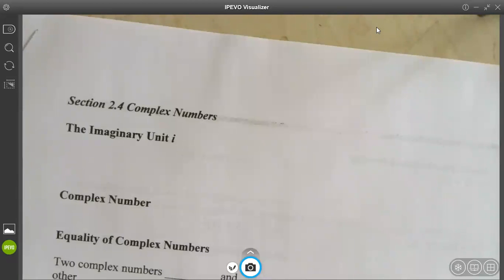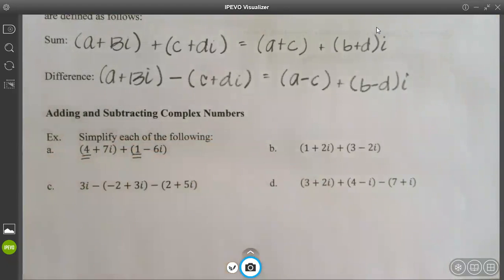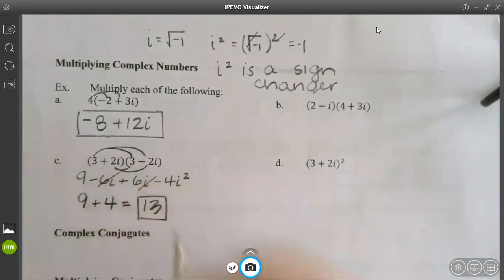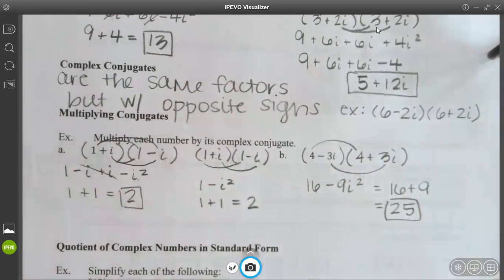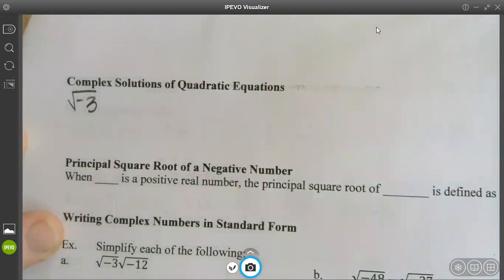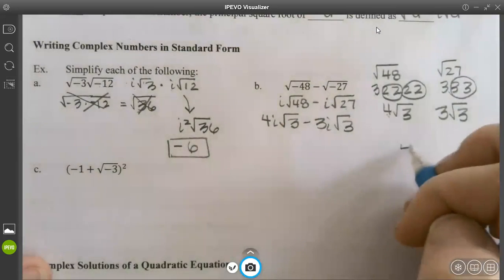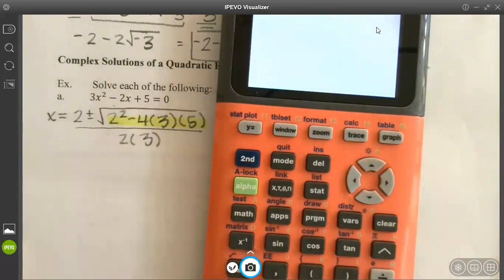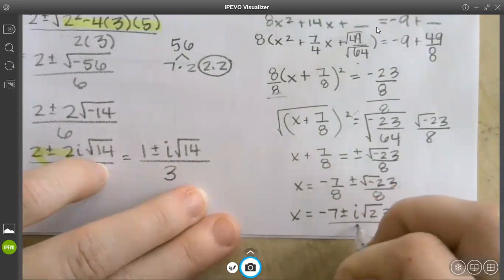PreCalc 2 4